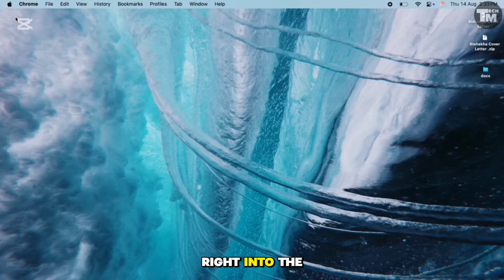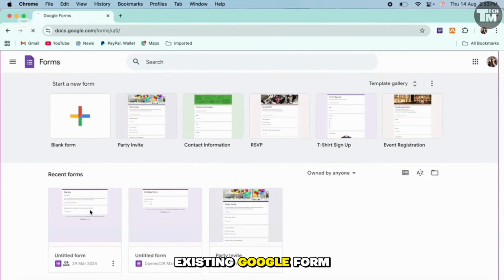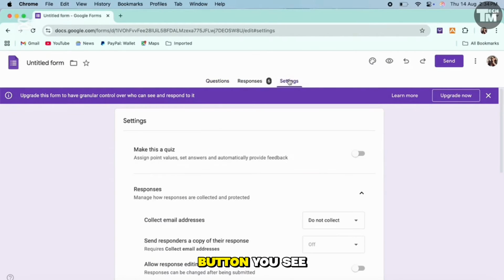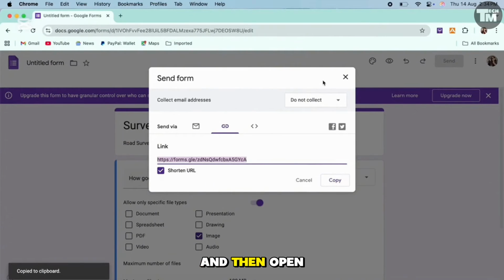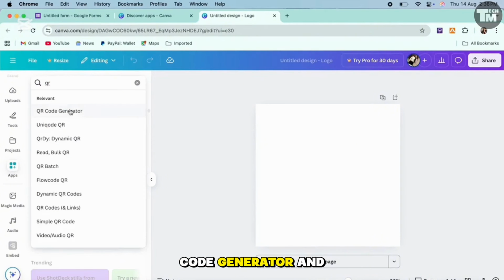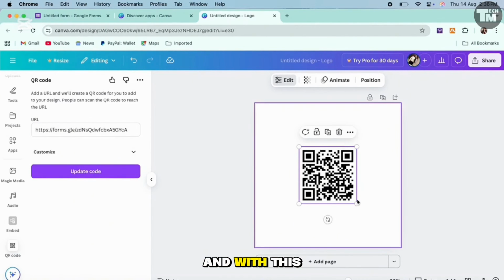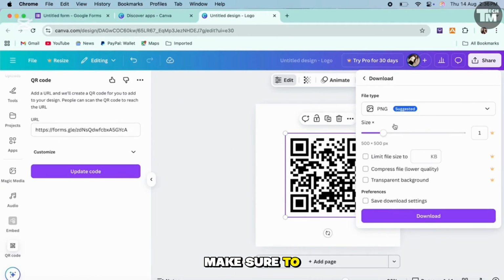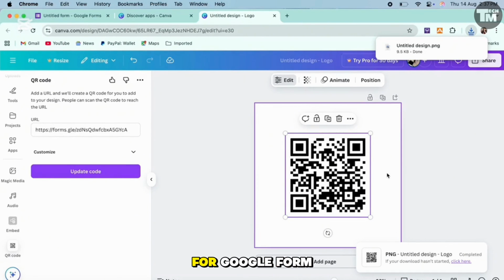How To Create QR Code For Google Form (2025 Step By Step Guide)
Want to share your Google Form quickly? In this guide, you’ll learn how to generate a QR code for your form so anyone can scan and access it instantly.

00:00 – Intro
00:10 – How To Create QR Code For Google Form

In this video, you will learn:

- How to open your Google Form and copy the link
- Steps to generate a QR code using built-in options or free tools
- Tips to customize and share your QR code for easy access

Make your surveys, feedback forms, and registrations faster to share and easier to access with QR codes.